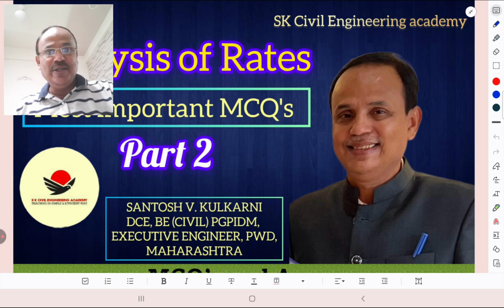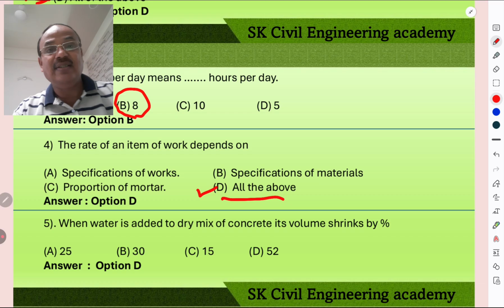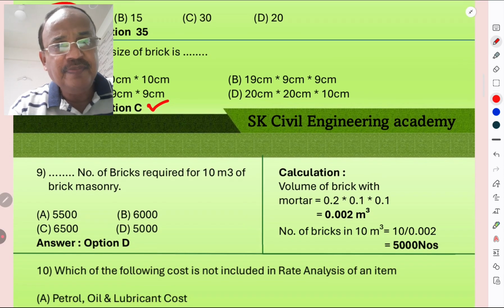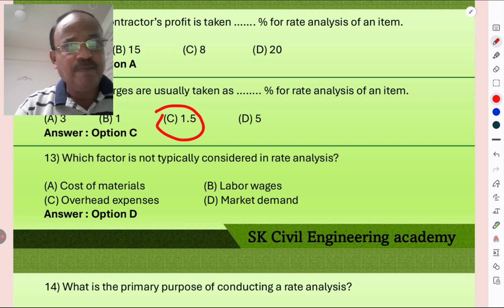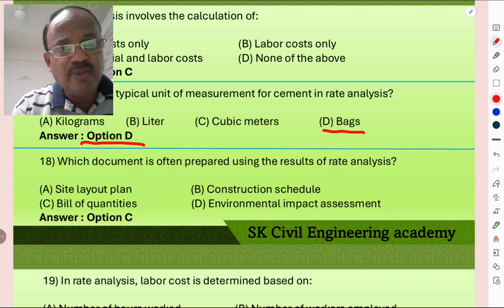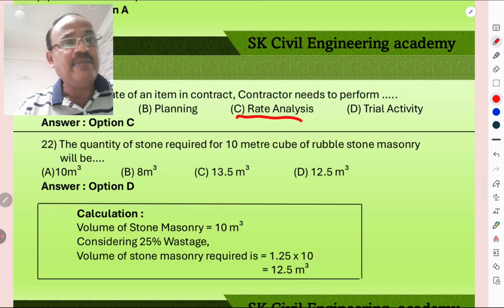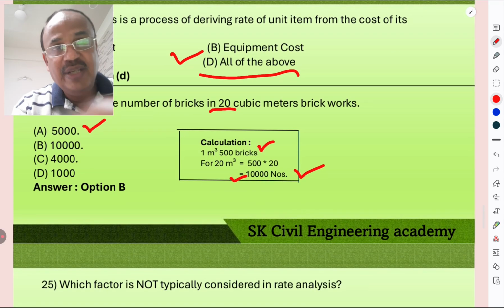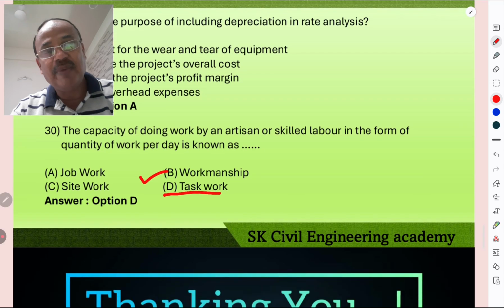Most important MCQs on rate analysis of estimation and costing